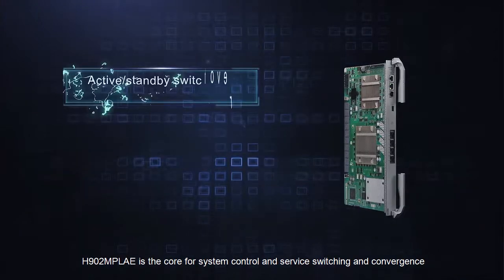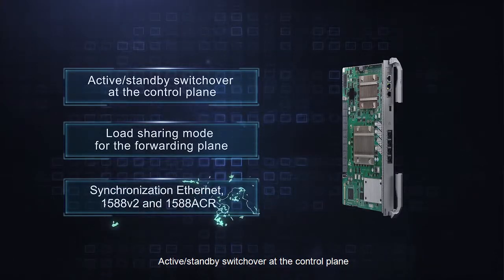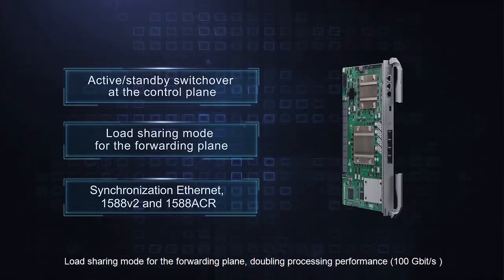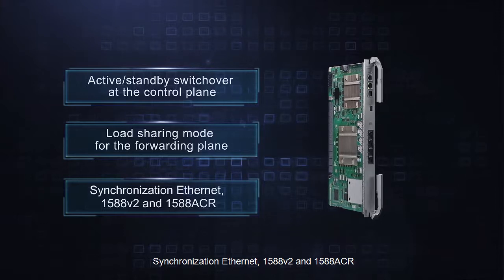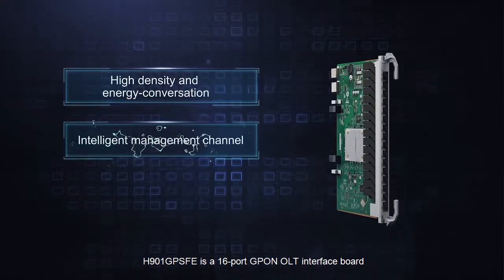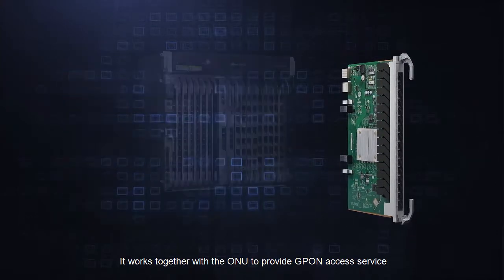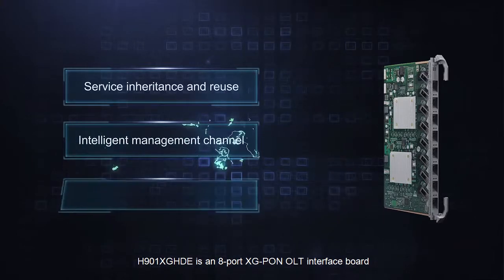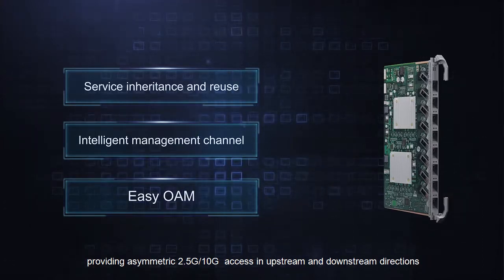HUAWEI Access Network-EA5800-X17 Product Introduction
HUAWEI EA5800-X17 Product Introduction video introduces the positioning, main hardware, hot features of the EA5800-X17 product.